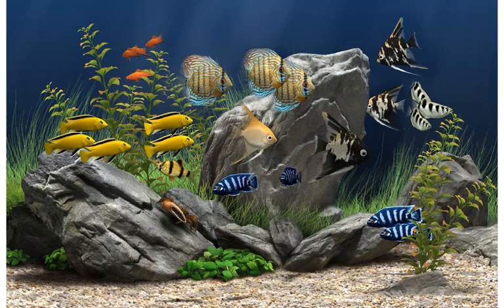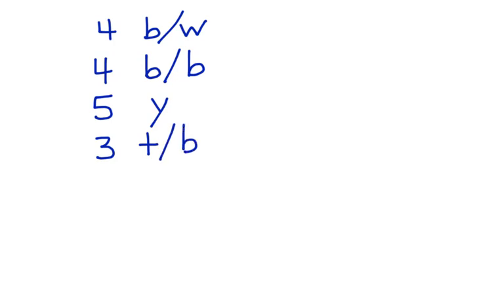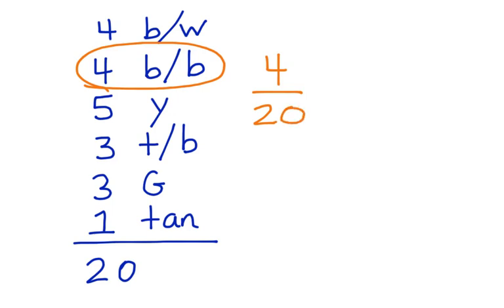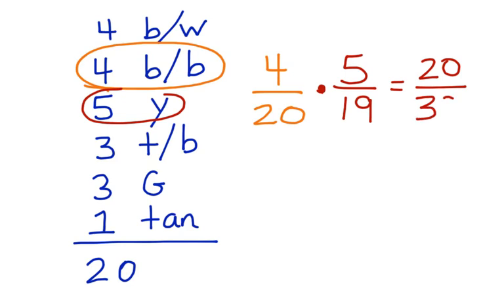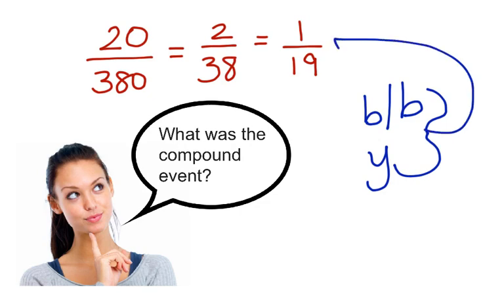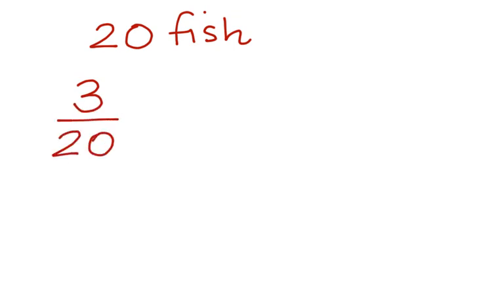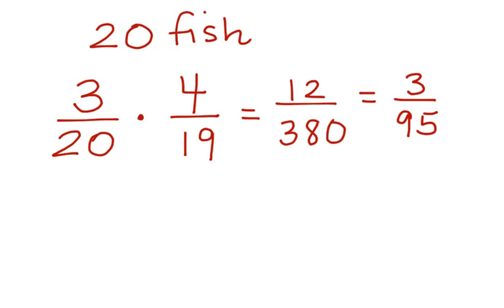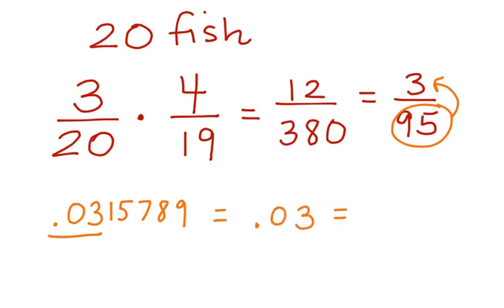Compound Dependent Probability